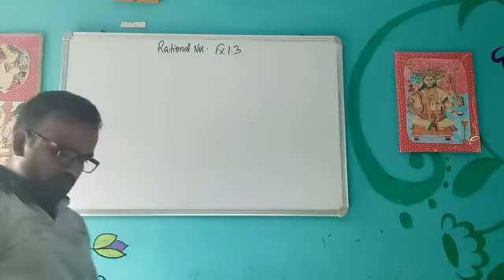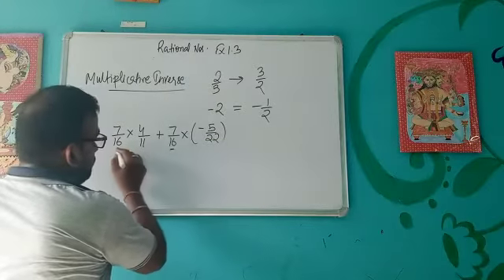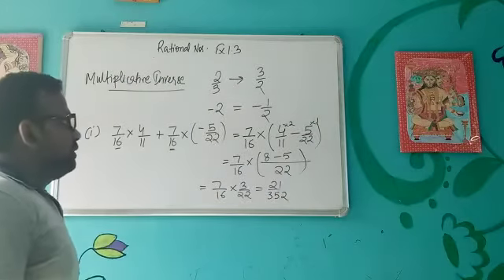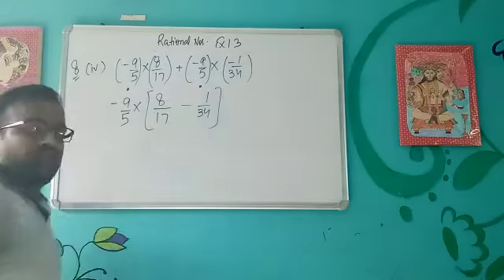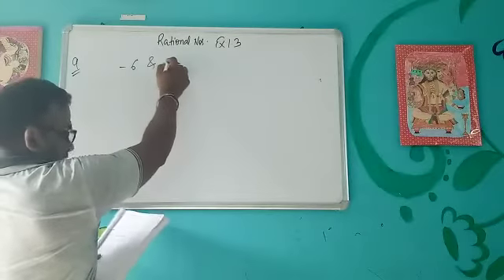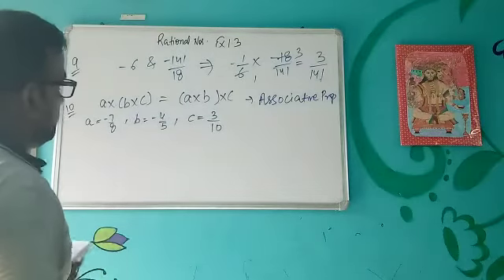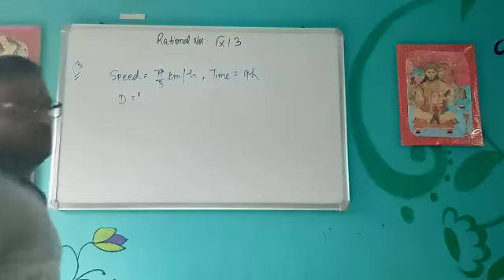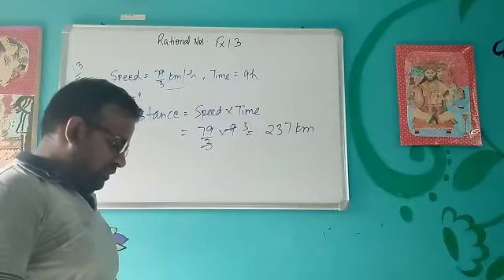CH 1 RATIONAL NUMBER 4